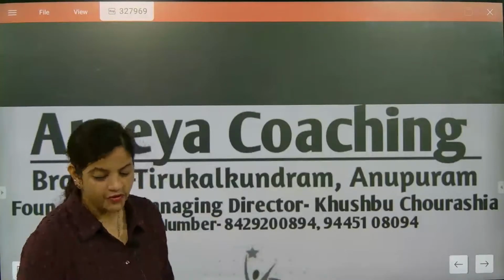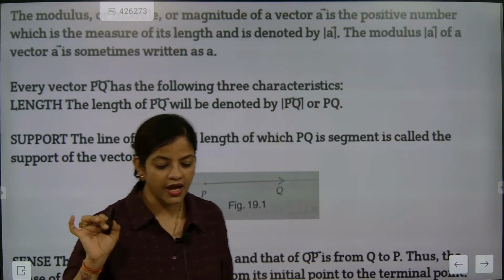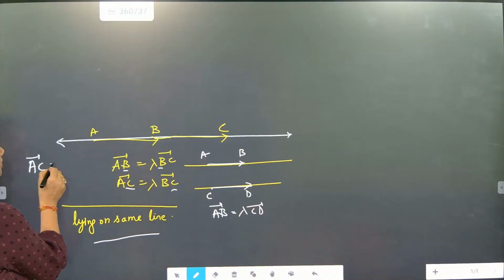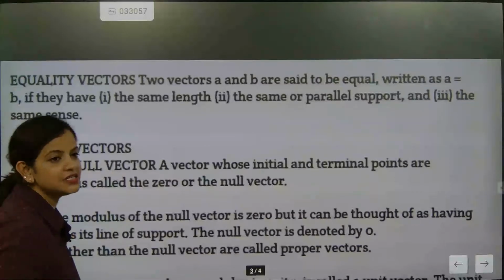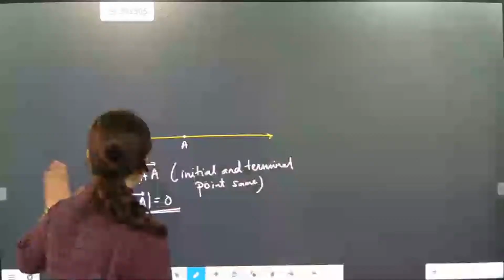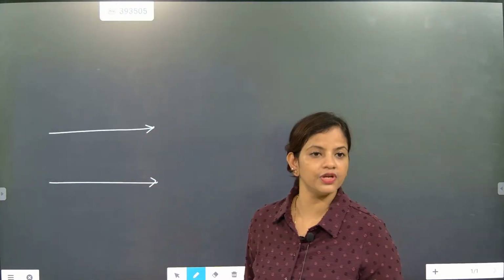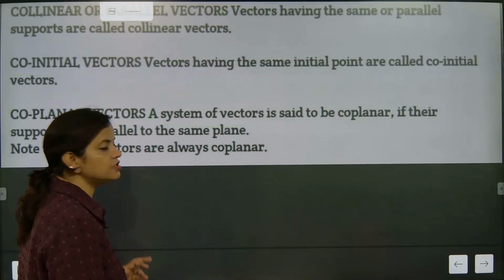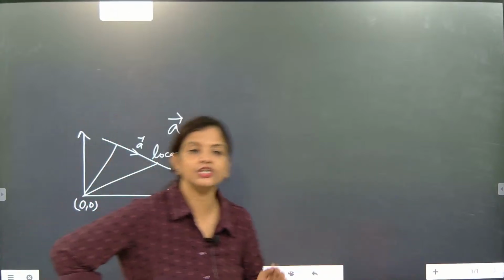grade 12 maths vectors